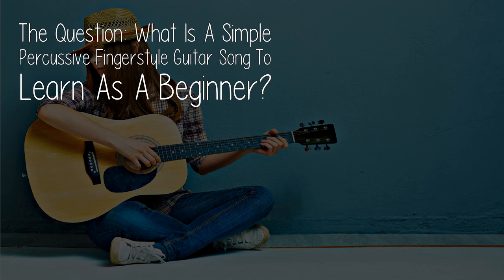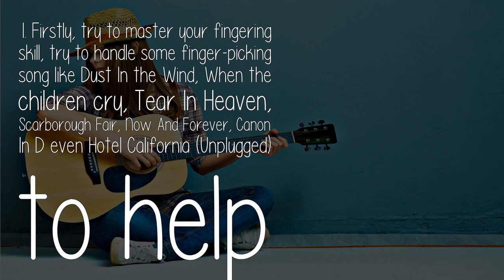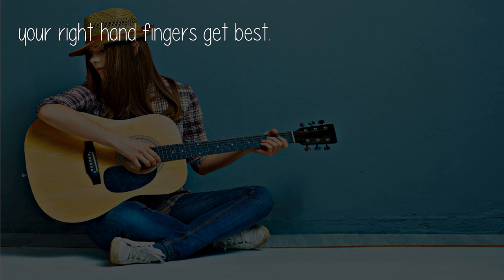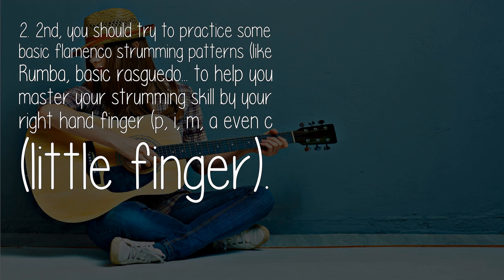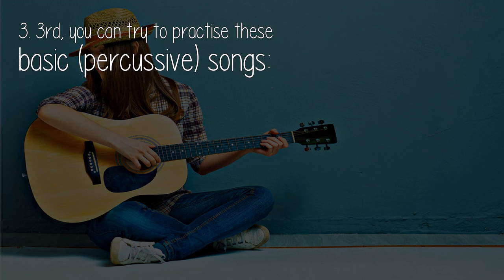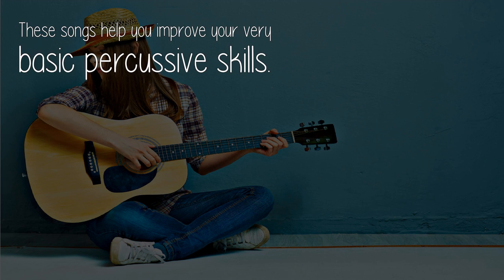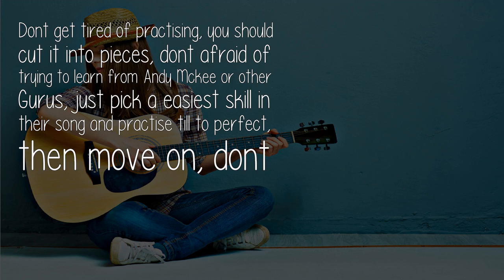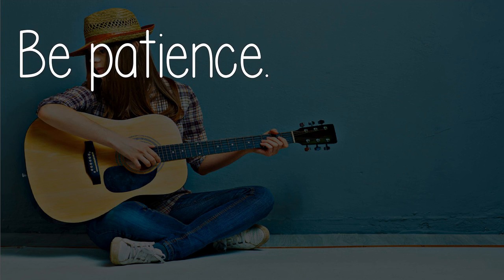What Is A Simple Percussive Fingerstyle Guitar Song To Learn As A Beginner?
1. Firstly, try to master your fingering skill, try to handle some finger-picking song like Dust In the Wind, When the children cry, Tear In Heaven, Scarborough Fair, Now And Forever, Canon In D even Hotel California (Unplugged) to help